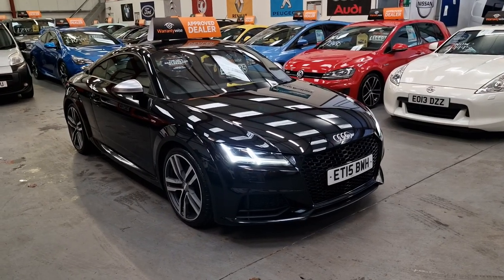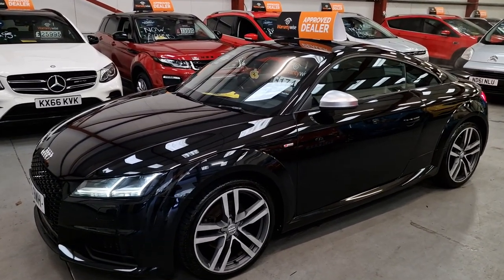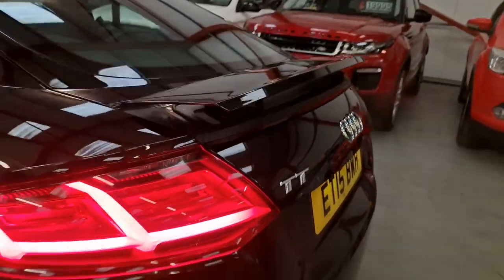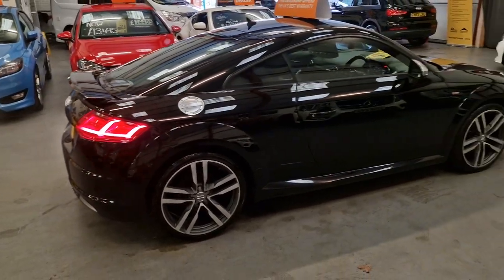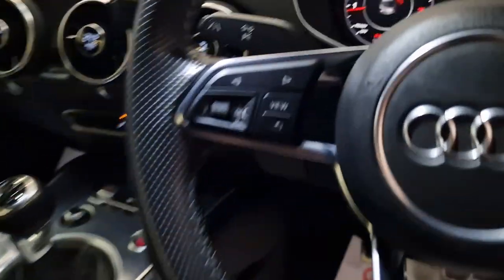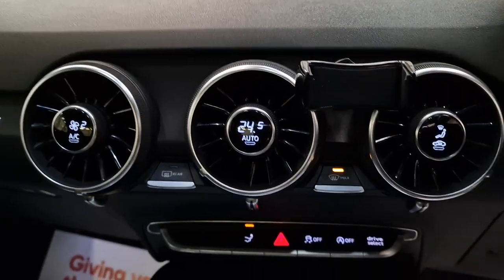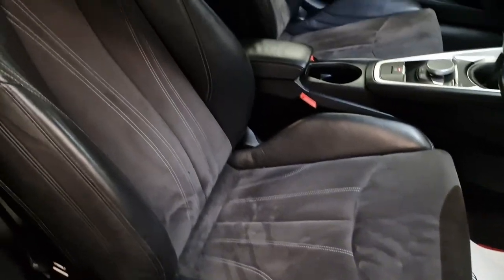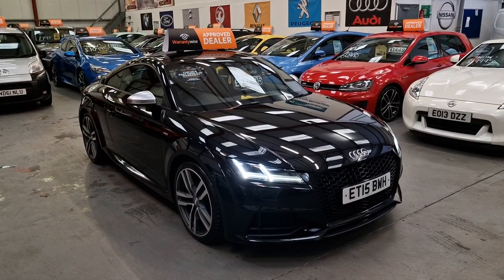AUDI TT ET15BWH